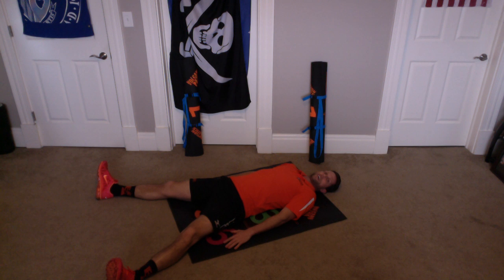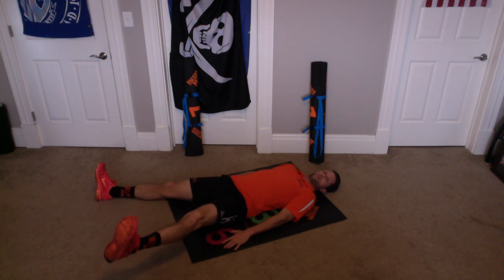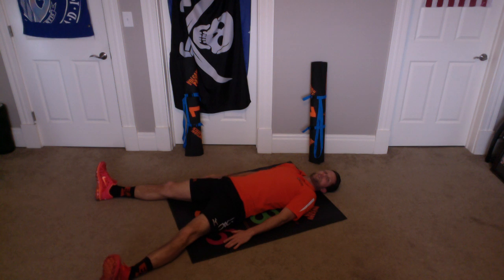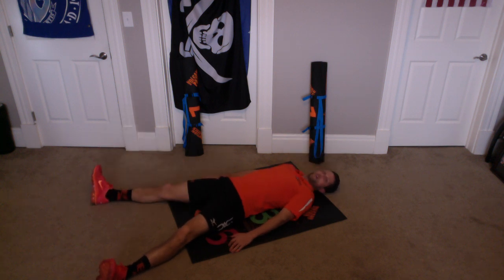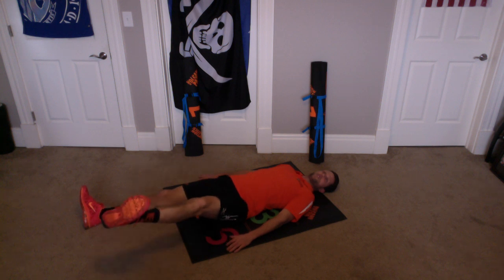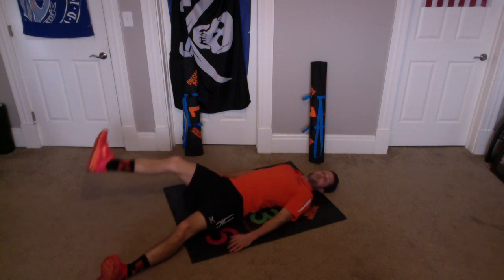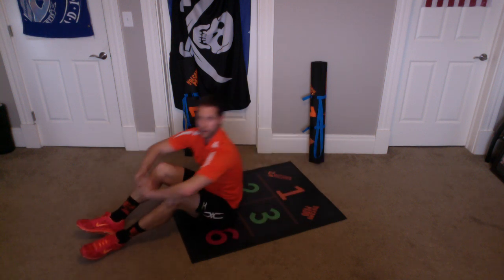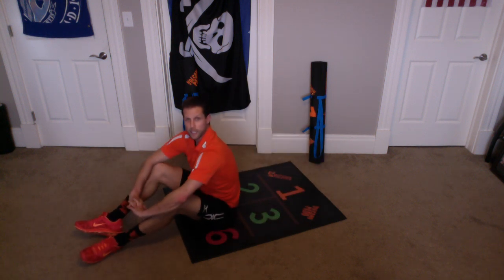One Leg Six Inch Open Raise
Orange Rank- Level 3- Core